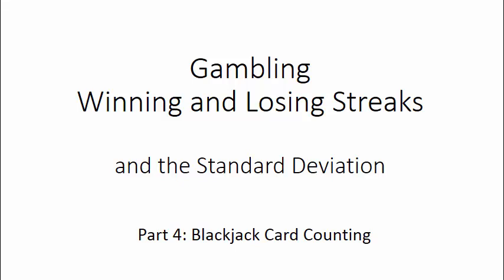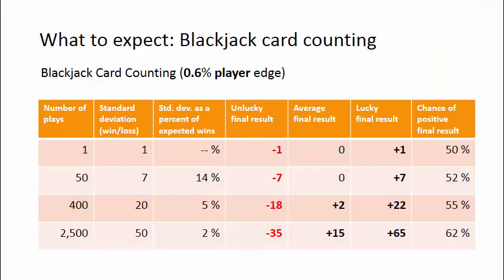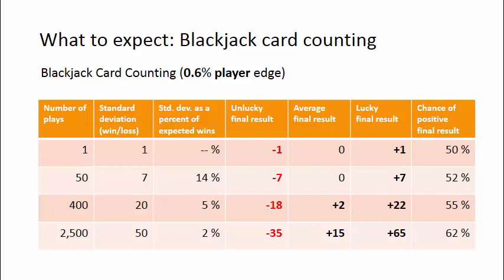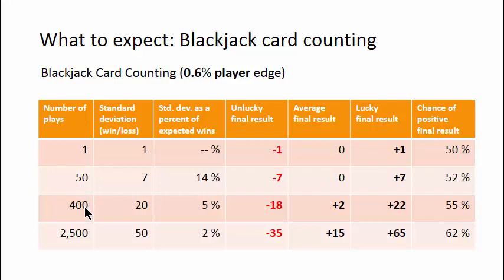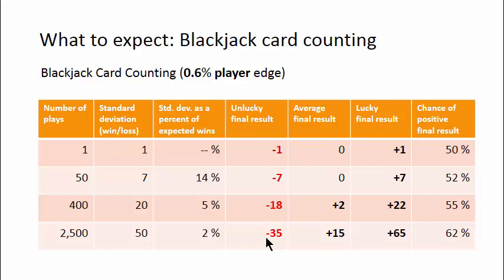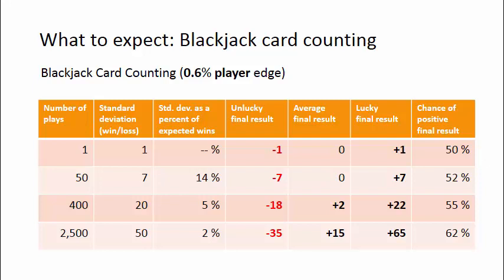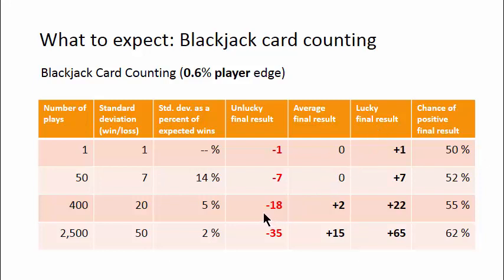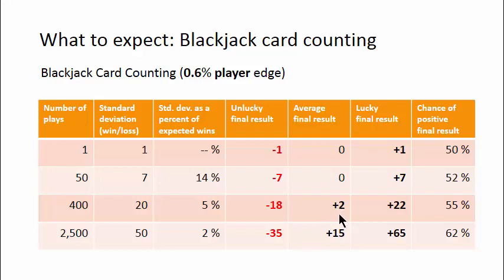Gambling Streaks and the Standard Deviation, Part 4: Blackjack Card Counting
This video shows a deviation expectation table for a blackjack card counter. The table is only a rough approximation of actual card counting play. For one thing, blackjack isn't an even-payoff game. The blackjack hand pays 1.5 to 1, and splitting pairs or doubling down increases your risk relative to your initial bet.

Furthermore, the player advantage is not a fixed 0.6 percent, but varies as the cards are dealt out, and the remaining composition of the deck changes. The card counter bets more when the deck is favorable and bets less when it's unfavorable, so the house edge and bet sizes are constantly changing.

Nevertheless, this approximate model gives you some idea of what can happen in card counting sessions, where the player has an overall tiny advantage. The model is an even-payoff game with a constant player edge of 0.6 percent.

This video is the fourth in a series, which starts here:

Gambling Winning and Losing Streaks, and the Standard Deviation

The video concludes with some information for casino managers.